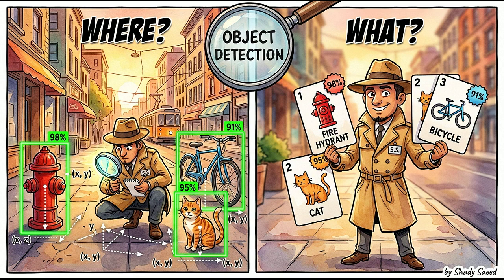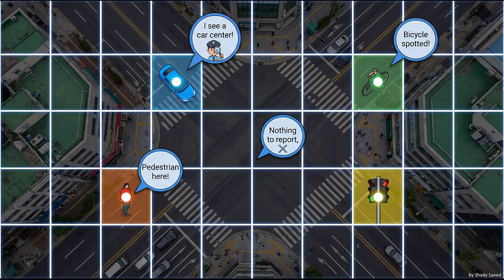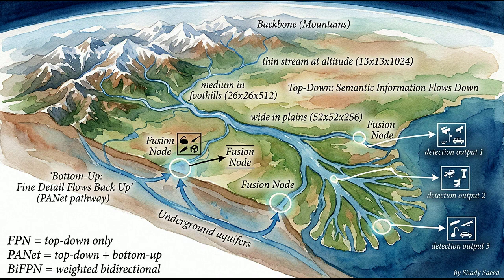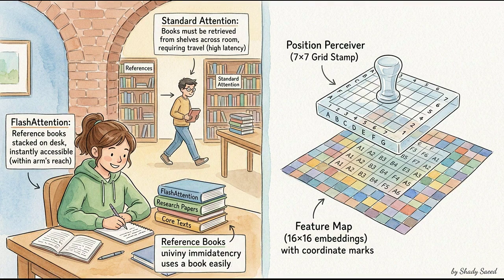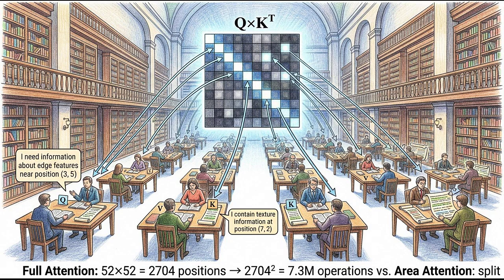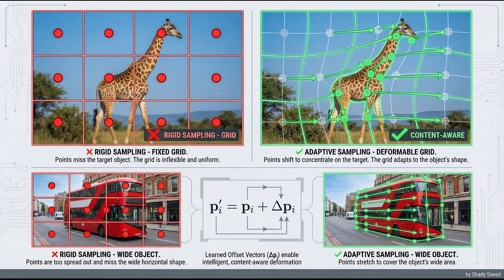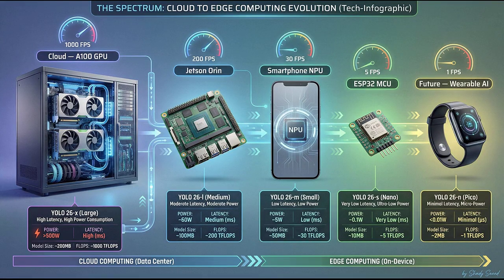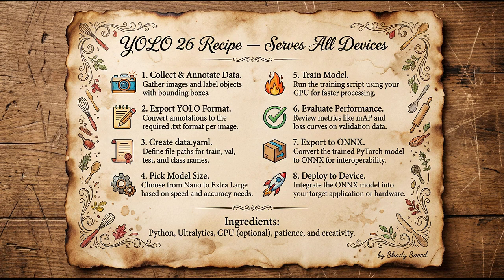I tried to create an introductory course for YOLO !! You Only Need to Look One time!!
The Evolution of Vision: The YOLO Story

The story of the You Only Look Once (YOLO) architecture is a definitive chronicle of modern artificial intelligence, representing a decade-long quest to give machines the ability to perceive the world in real time. This narrative spans over ten years of relentless innovation. From its initial disruptive framework to the highly advanced, edge-optimized powerhouses of 2026, the YOLO lineage is a testament to how academic brilliance and open-source community collaboration can systematically dismantle computational bottlenecks.

The Foundational Years: A Paradigm Shift

Before YOLO entered the scene, computer vision heavily relied on sluggish, multi-stage pipelines that separated the processes of region proposal and classification. This all changed in 2015 when Joseph Redmon drafted YOLOv1, which was officially published in 2016. YOLOv1 completely reframed object detection as a single-pass regression problem, allowing systems to predict bounding boxes and class probabilities simultaneously. This breakthrough brought true real-time detection to the forefront of AI research. Redmon and Ali Farhadi continued to refine this architecture over the next few years. YOLOv2 arrived in 2017, introducing critical stability enhancements like anchor boxes and batch normalization. By 2018, YOLOv3 had successfully integrated multi-scale detection through the use of a Feature Pyramid Network, proving that lightning-fast algorithms could also detect small objects with high accuracy.

The Community Era: Democratization and PyTorch

Following the departure of its original creator from the computer vision field, the YOLO framework was enthusiastically adopted and advanced by the global open-source community. In 2020, Alexey Bochkovskiy and his collaborators released YOLOv4, introducing a comprehensive bag of freebies and specials that vastly improved training efficiency and model performance without increasing inference costs. Almost simultaneously, Glenn Jocher and Ultralytics launched YOLOv5. This specific iteration marked a monumental shift by bringing the YOLO architecture natively into the PyTorch ecosystem. By doing so, YOLOv5 democratized real-time object detection, making it highly accessible for developers, researchers, and engineers around the world to train and deploy custom models across diverse industries.

The Age of Specialization: Architecture and Efficiency

As the 2020s progressed, the development of YOLO branched out to solve highly specific architectural bottlenecks. In 2022, YOLOv6 emerged with a strict focus on industrial re-parameterization, making it exceptionally hardware-aware for deployment in heavy industry. That same year, researchers introduced YOLOv7, which utilized Extended Efficient Layer Aggregation Networks to optimize gradient pathways and learning capability. The push for streamlined pipelines led to YOLOv8 in 2023, which completely abandoned anchor boxes in favor of an anchor-free architecture with a decoupled head. In 2024, the innovations accelerated further; YOLOv9 introduced Programmable Gradient Information to preserve critical data through deep networks, while YOLOv10 achieved a massive algorithmic milestone by completely eliminating the computationally expensive Non-Maximum Suppression step via consistent dual assignments. Late 2024 also saw the release of YOLO11, incorporating Cross-Stage Partial Spatial Attention to refine spatial awareness.

The Modern Frontier: Attention, Hypergraphs, and the Edge

Arriving at the current landscape of 2025 and 2026, the YOLO family has shattered traditional Convolutional Neural Network molds. Early 2025 saw the publication of YOLOv12 by Tian et al., an attention-centric model that successfully harnessed global context mechanisms like FlashAttention while miraculously maintaining the real-time speed of its purely convolutional predecessors. By mid-2025, Lei et al. introduced YOLOv13, which moved beyond pairwise attention by utilizing hypergraphs to map complex, high-order relationships between visual features. Finally, in early 2026, Ultralytics released YOLO26. Skipping version numbers to align with the release year, YOLO26 was meticulously engineered to be edge-optimized, delivering unparalleled CPU inference speeds and making hyper-accurate vision AI viable on low-power, edge-first devices.

By studying every single one of these transformative generations, developers and researchers can understand the profound impact of this architecture. The story of YOLO is not just a history of algorithms; it is the ultimate blueprint for building the automated, visually aware future.